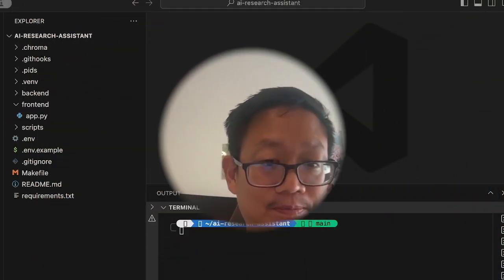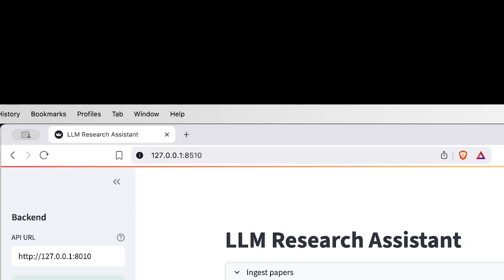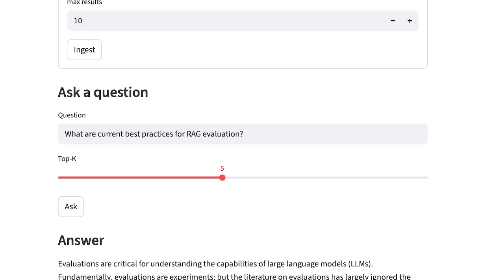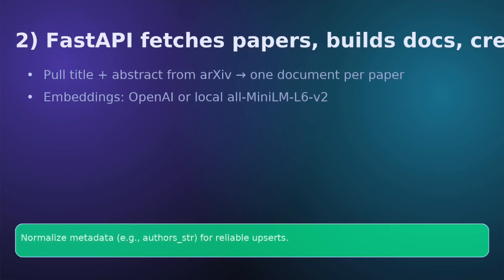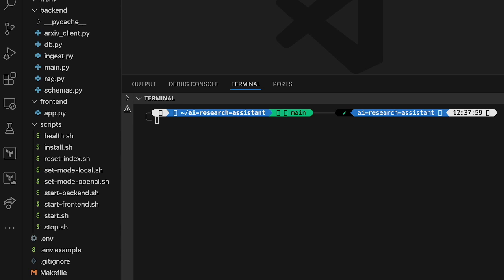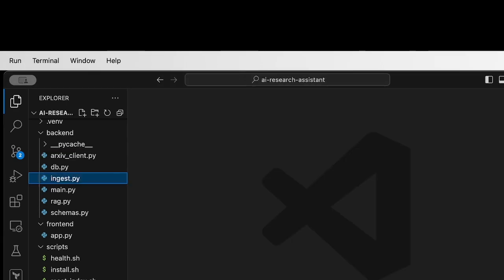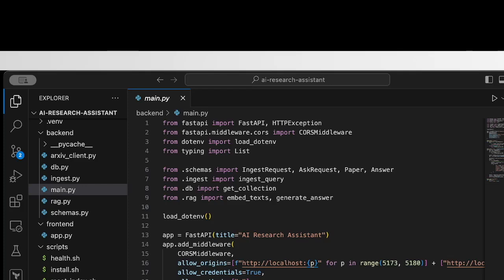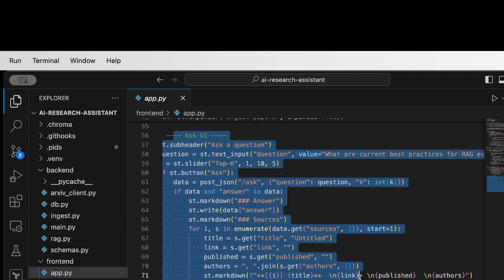I Built an AI Research Assistant (Here’s What Happened)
I wanted an AI that reads research papers and tells me where it got things. So I built a tiny Research Assistant: it searches arXiv (pronounced “archive”), indexes papers locally with Chroma, and answers questions with citations. Runs in local mode (free) or with OpenAI.

Streamlit UI + FastAPI backend

Ingest arXiv topics → title + abstract → embeddings

Chroma vector DB on disk (persistent)

Ask with top-K retrieval and clickable [1][2] citations

Modes: OpenAI (answers + cites) or Local (extractive summary)

Chapters

00:00 Hook – why I built this
00:25 What you get
001:30 Live demo (ingest → ask → cite)
03:48 Architecture (5-step RAG flow)
03:25 Run locally (no API key)
06:00 Code tour (FastAPI, Chroma, Streamlit)
09:00 Why not just use ChatGPT?
09:43 Outro